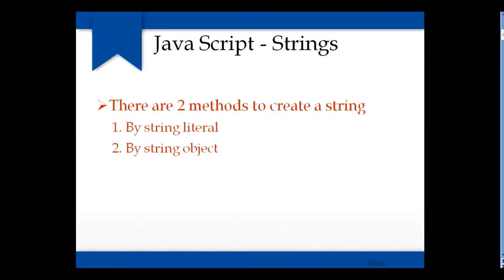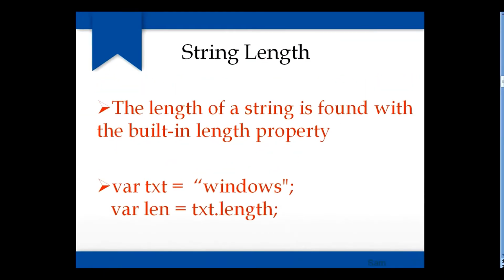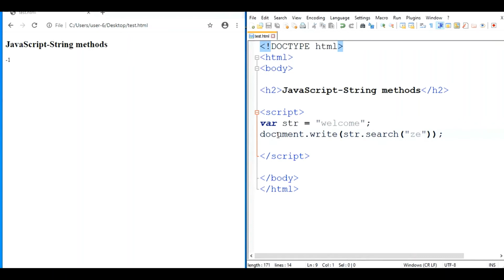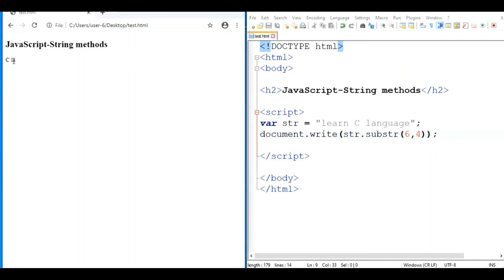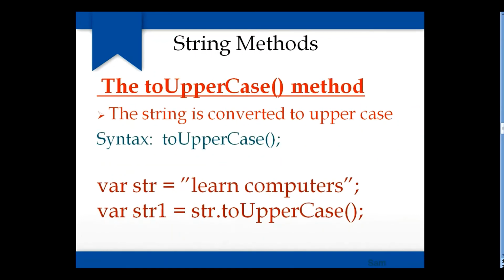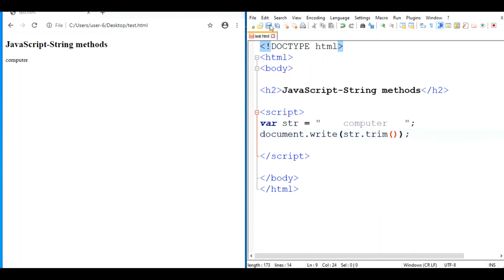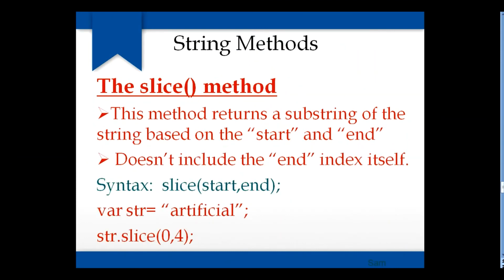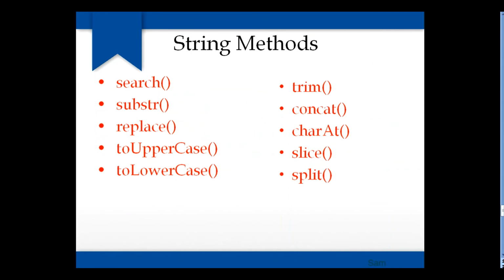String Manipulation Functions in Java Script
In this video lecture, string handling functions of JavaScript are explained